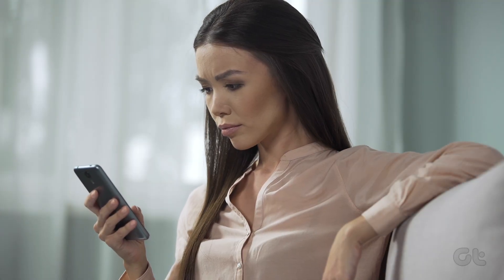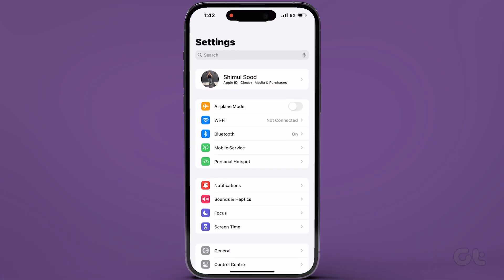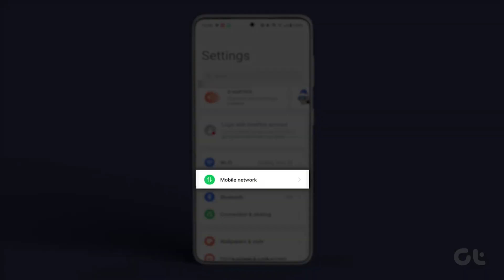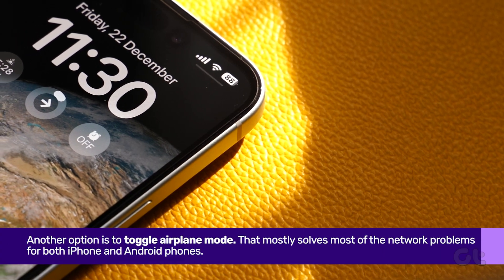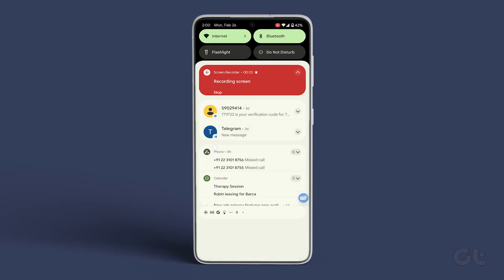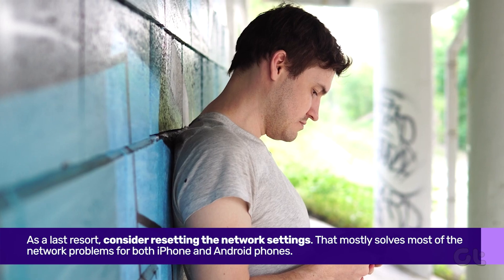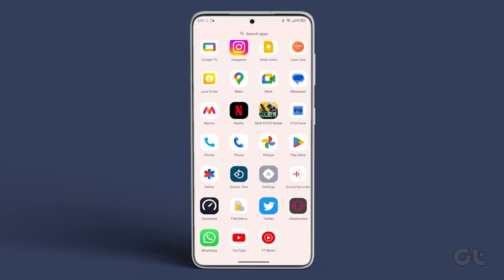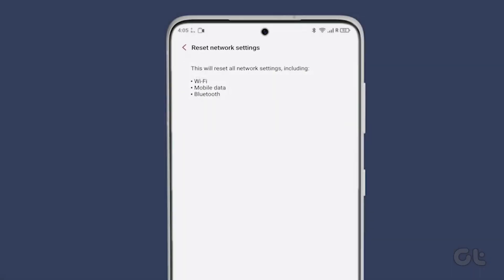How to Fix 5G Network Not Working on Your Phone | Verizon, AT&T, T-Mobile 5G Network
Are you encountering difficulties with the 5G network on your Android smartphone or iPhone?

In this video, we offer several solutions to resolve this issue quickly.

00:00 - Intro
00:07 - Verify if 5G is Enabled
00:39 - Toggle Airplane Mode
01:03 - Reset the Network Settings
01:35 - Outro